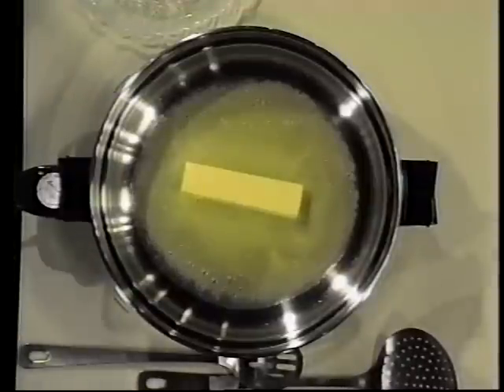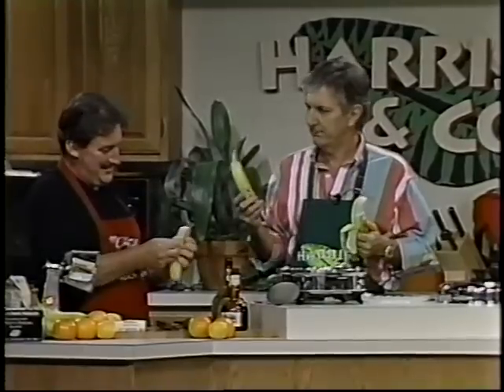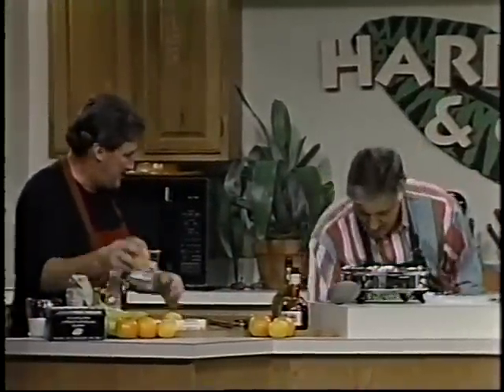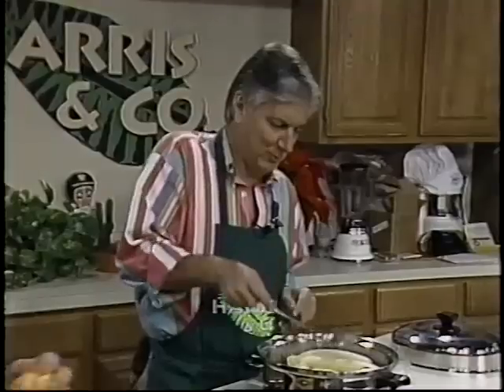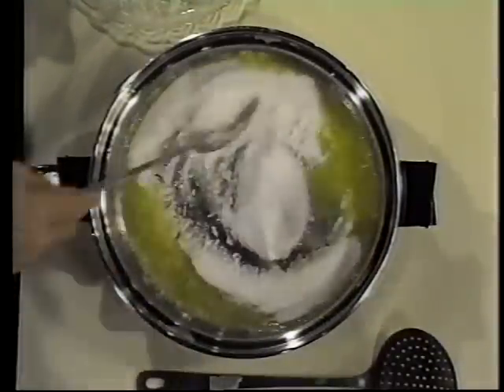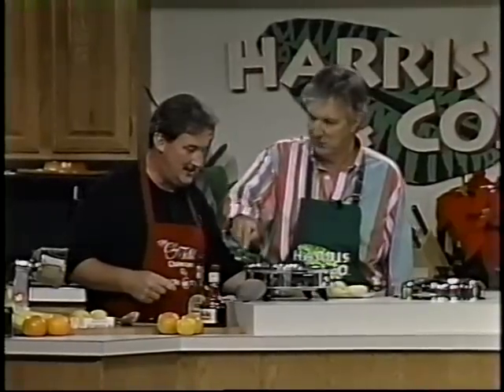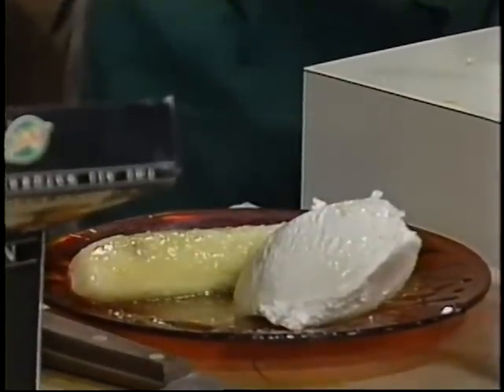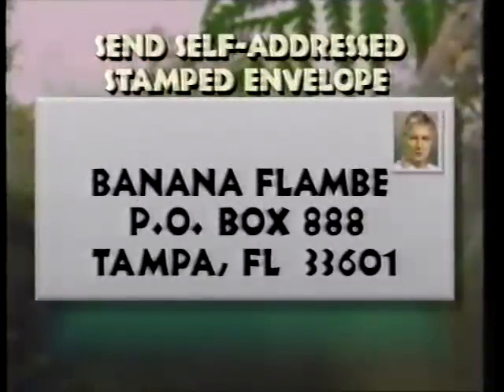Banana's Foster Flambe - Healthy Cooking with Jack Harris & Charles Knight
As seen on Harris & Co LIVE from Busch Gardens Tampa Bay.